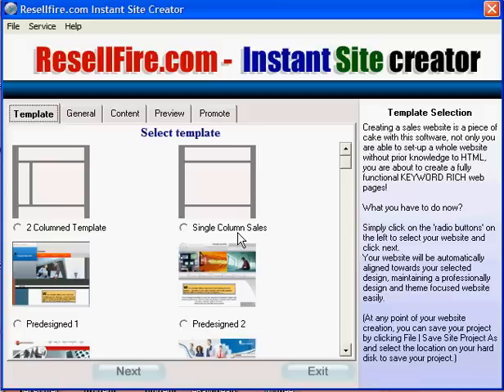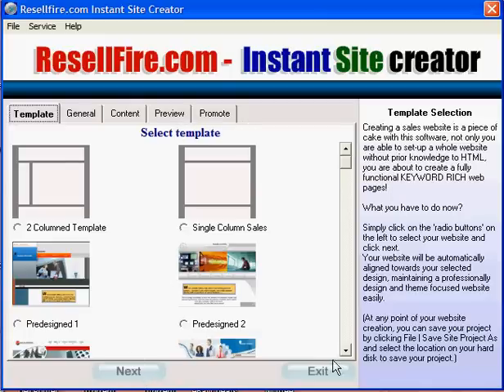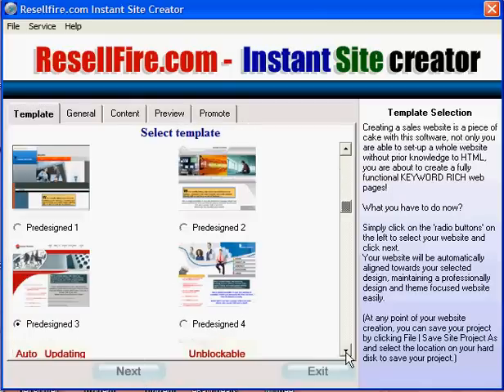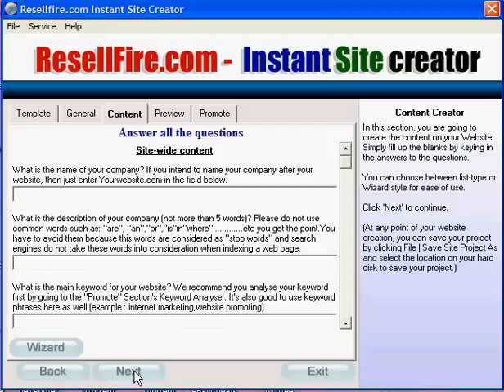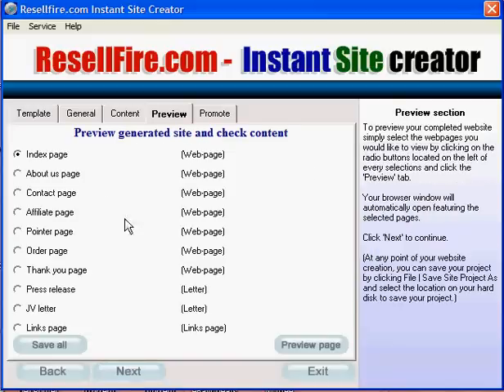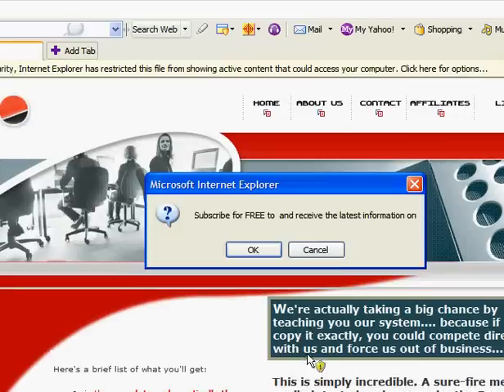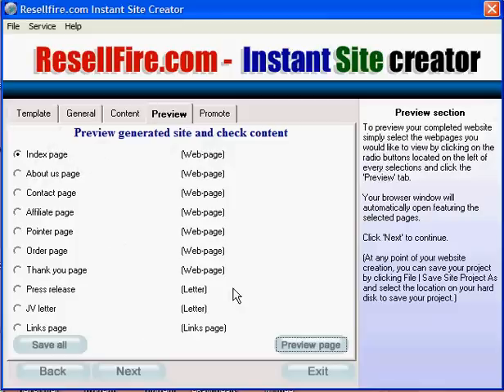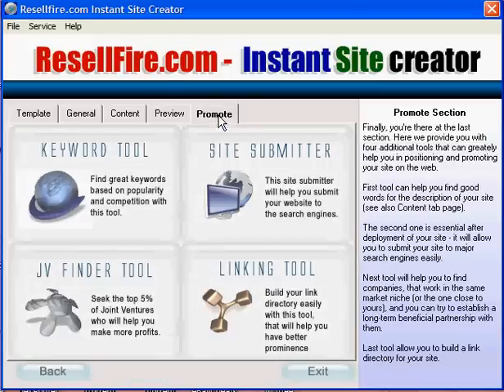Instant Site Creator Build Your Own Website 082307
In this video tutorial Michelle walks you through the simple steps of building a website using the super easy software program, Instant Site Creator.